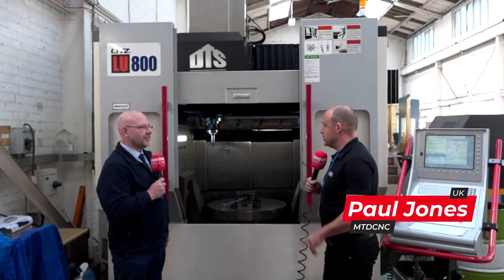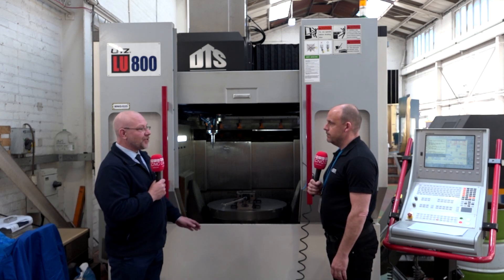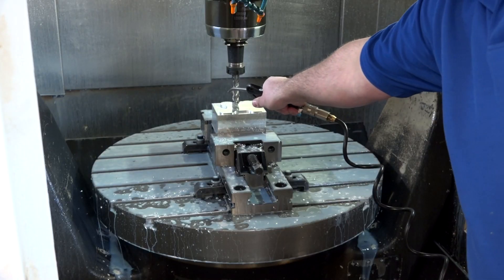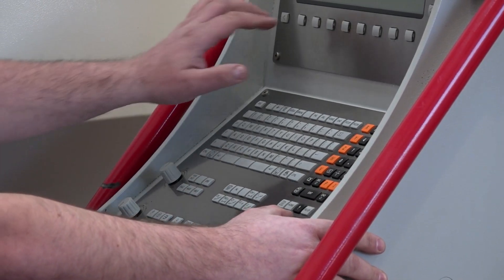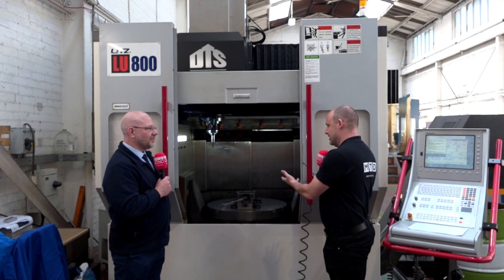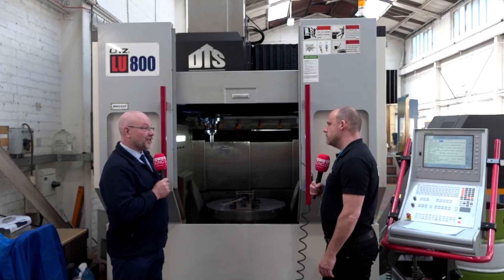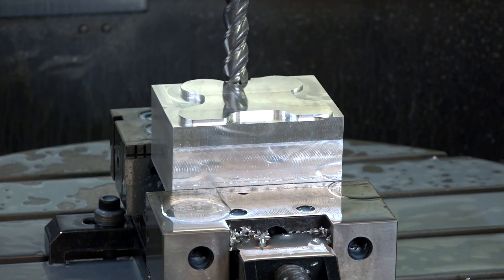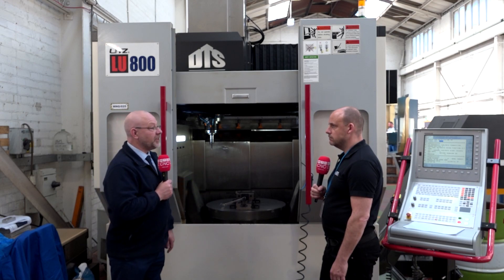Now that's a nice 5 axis at Manufax Engineering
The Pro Design range of 5 axis machine, ever heard of them? In this video we talk to a user of the machine, the company is Manufax and they are based in the north of England providing sub contract machining services to a whole range of industries and this Pro Design 5 axis offers them power, performance and reliability.